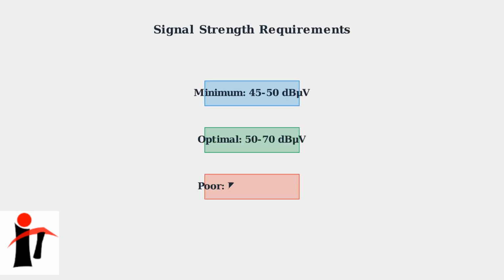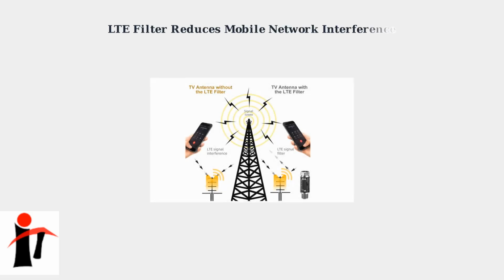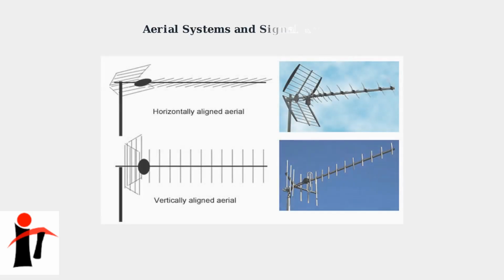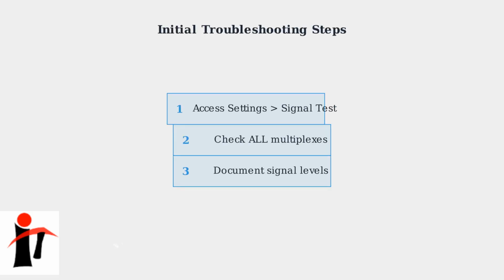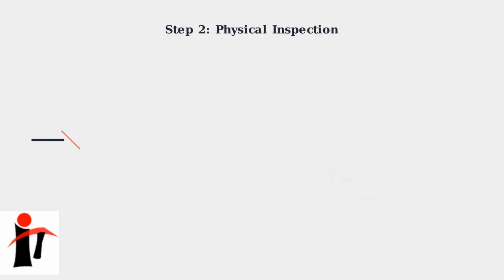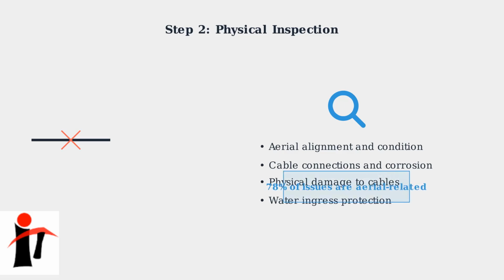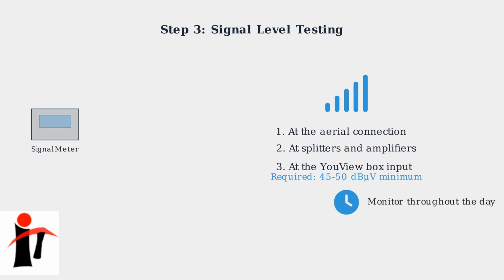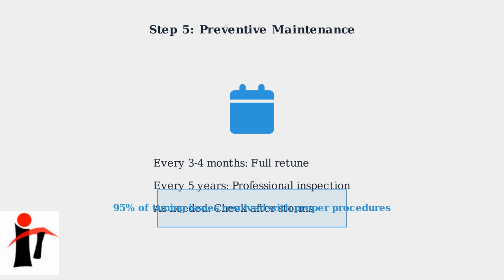How to Fix YouView Box Not Tuning Channels – Retune & Signal Strength Fix Guide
Restart the YouView Box to refresh the system before tuning 🔄
Go to the settings menu and run a channel retune to update the list 📺
Check the aerial connection to ensure it’s secure and undamaged 📡
Test the signal strength in the settings and adjust the aerial if needed ⚙️
If channels still won’t tune, try a different aerial or contact your provider 📞